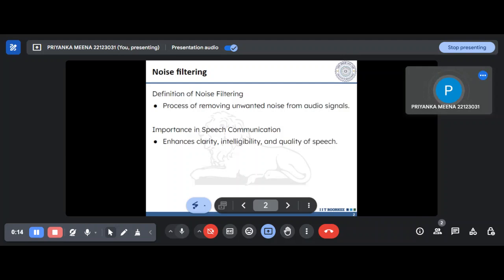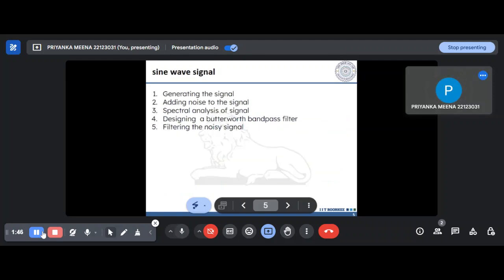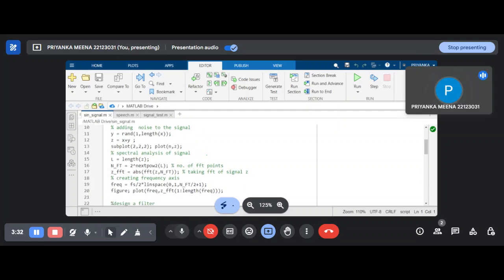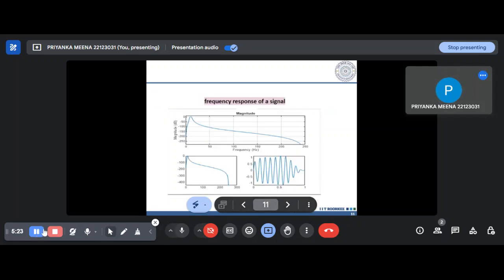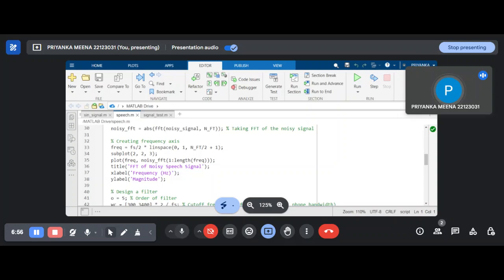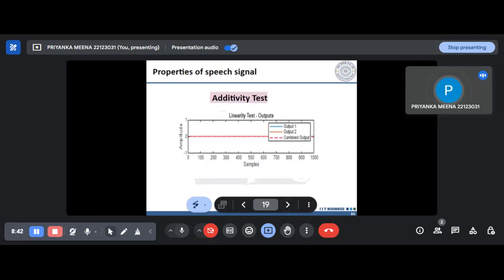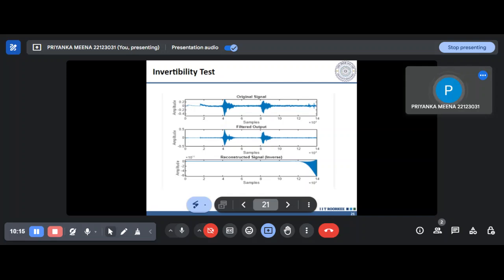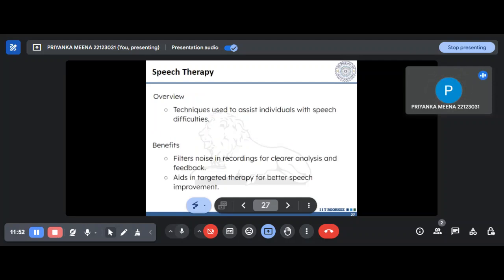Noise filtering for Speech Signal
Priyanka Meena